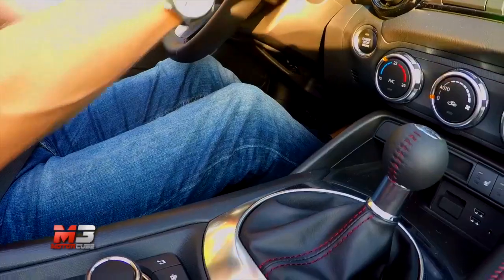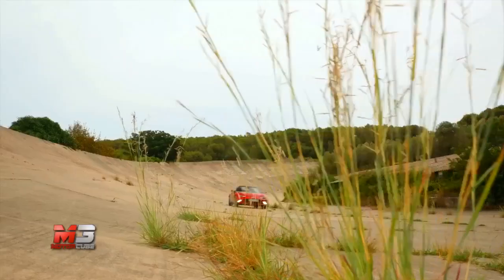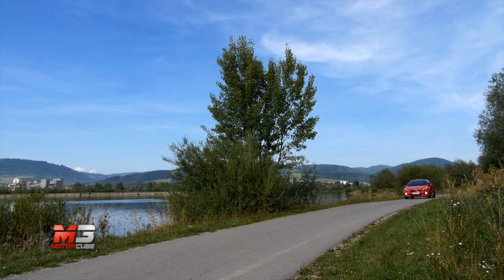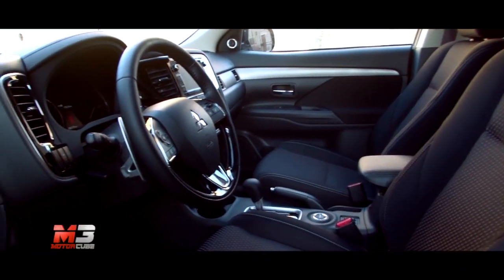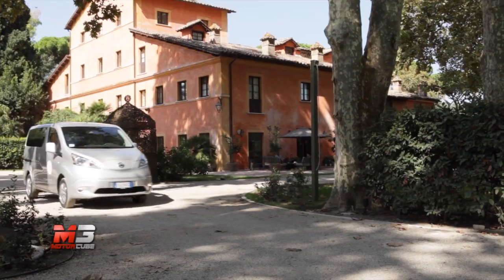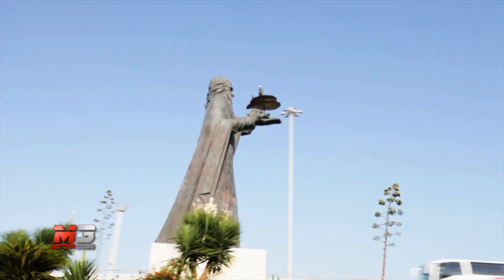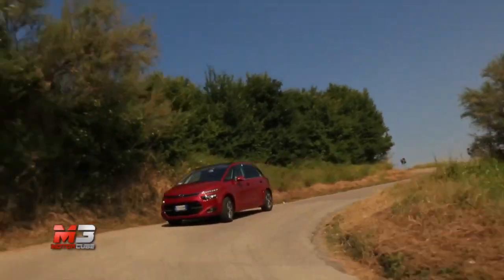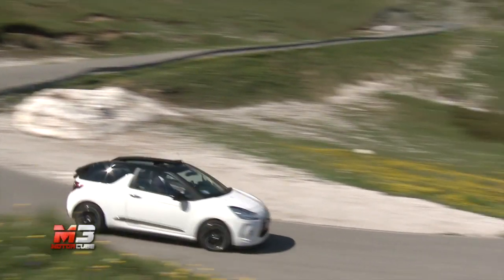MotorCube - Anno 2015 - Puntata 249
In questo numero:

MAZDA MX-5 2016 – Ancora più divertente!

KIA CEE'D – Europea anche nel nome...

MITSUBISHI L200 e OUTLANDER 2016 – Concretezza e tecnologia

NISSAN e-NV200 - Presente e futuro a zero emissioni

CITROEN C4 PICASSO – Cambio di marcia...

DS3 CABRIO 1.6 THP 165 CV – Raffinata e divertente